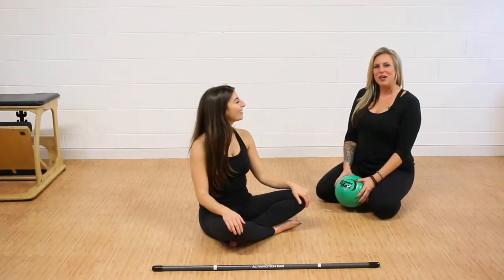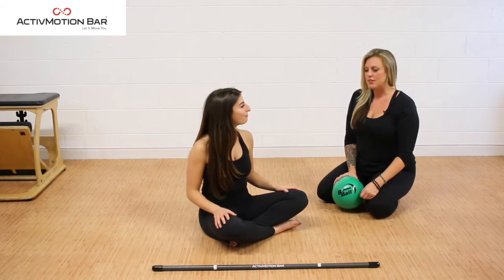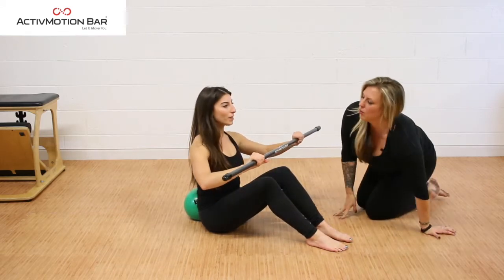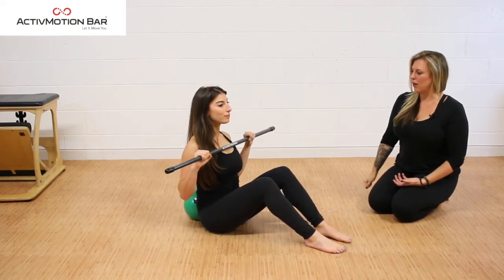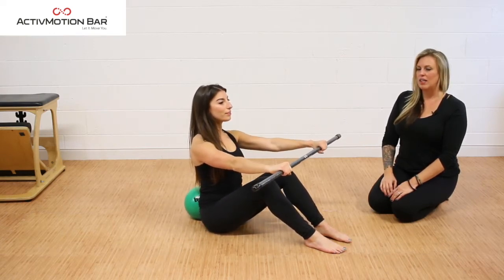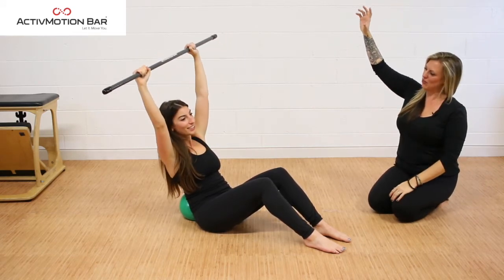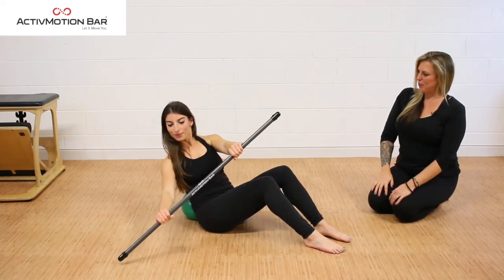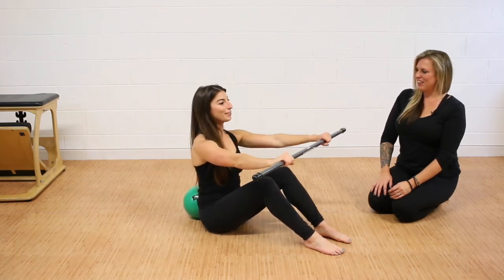ActivMotion Bar Pilates Earthquake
Try this great Pilates Mat exercise with your ActivMotion Bar and Bender Ball and elegantly rock your body to the core!